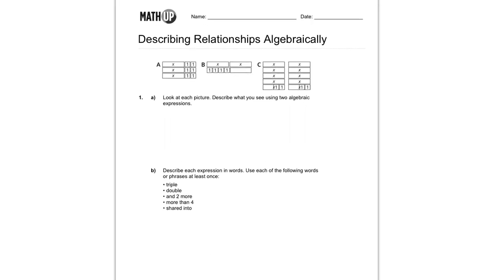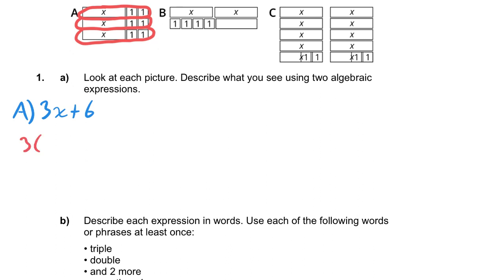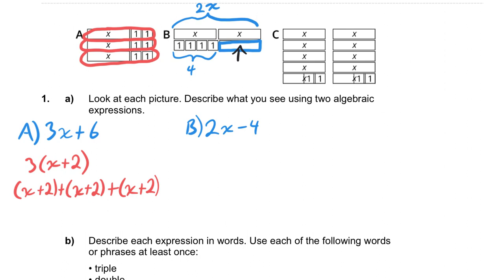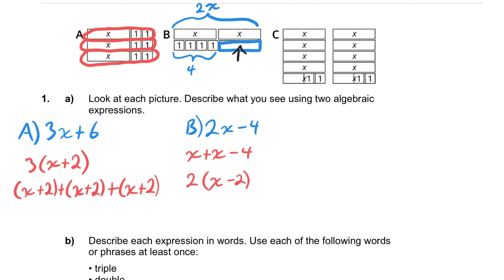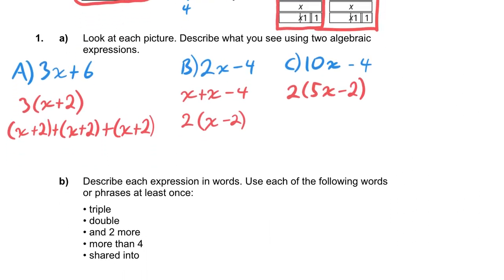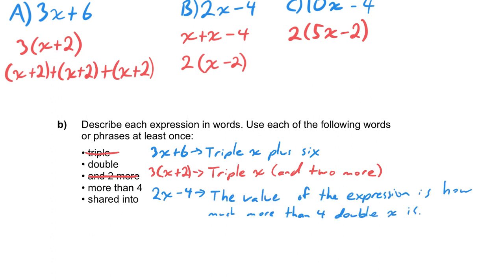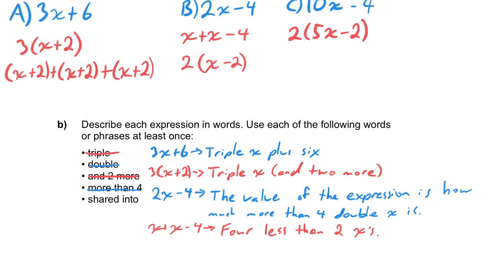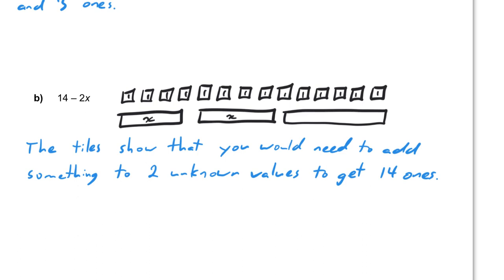L1 AT Algebra